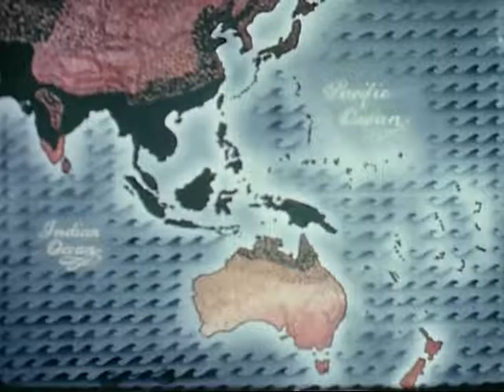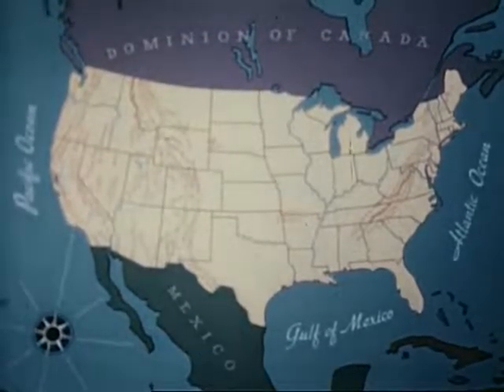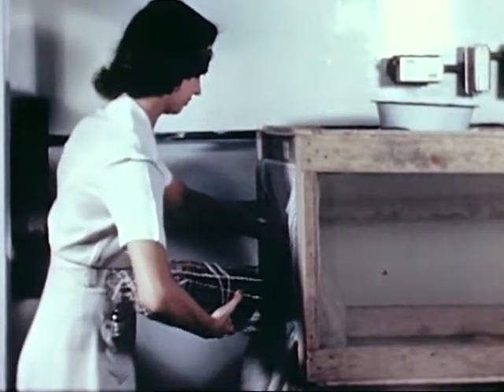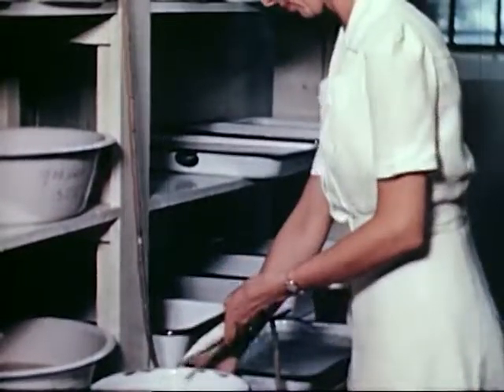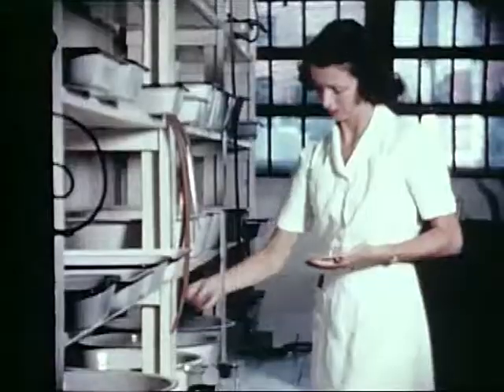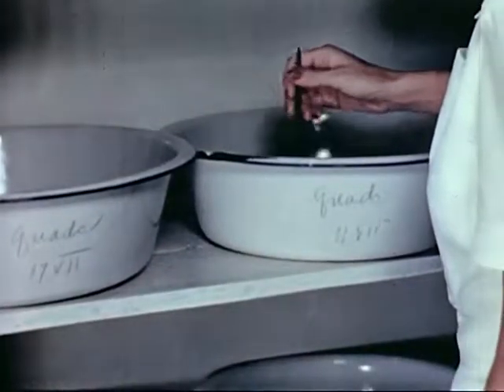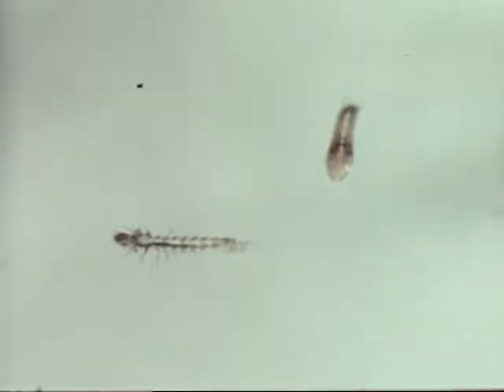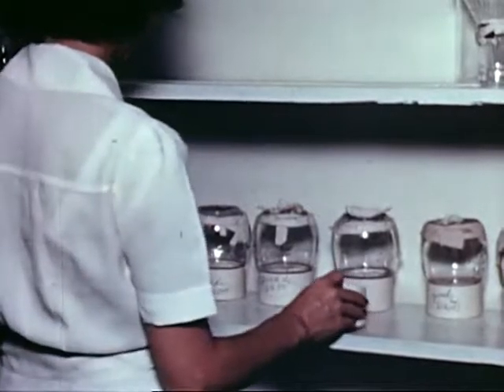2011.237 Imported Malaria Studies - Rearing and Handling Anopheles Mosquitoes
Imported Malaria Studies. A joint activity of the National Institute of Health and the Office of Malaria Control in War Areas in the rearing and handling Anopheles mosquitoes .

Color
TRT 16:00

This film provides instruction for rearing and handling anopheles mosquitoes in an insectary while a woman simultaneously demonstrates all of the actions steps described. Mosquitos in stock cages feed on a rabbit put into the cage so that they feed and can lay eggs. The woman rinses the pan of eggs into a larval pan and provides food of dog biscuit crumbs and yeast when 75% of the eggs are hatched. The film shows a detailed close view of the mosquito life cycle and then shows how adults are lightly blown into the sorting cage. The woman is then seen selecting out adult females from the sorting cage with an aspirator and placing them in small glass jars topped with pieces of cellucotton filled with syrup and water. The narrator believes insectary rearing of mosquitoes for malaria transmission studies illustrates ways in which scientists depend on one another.